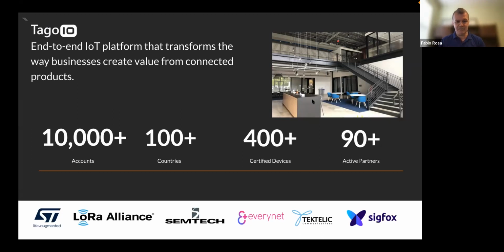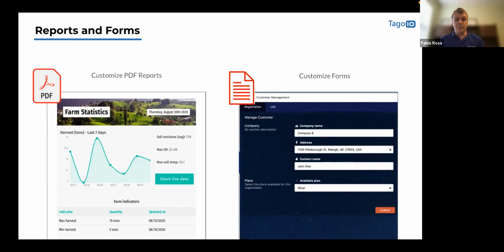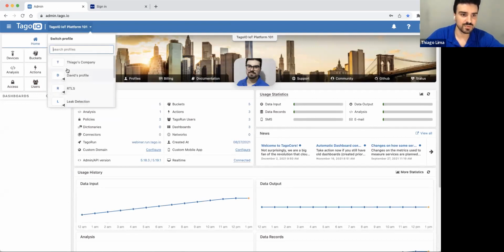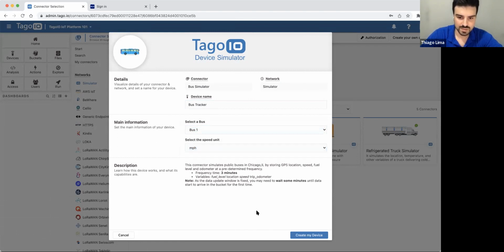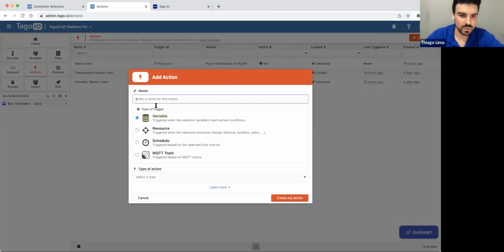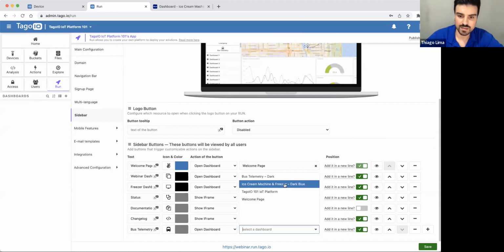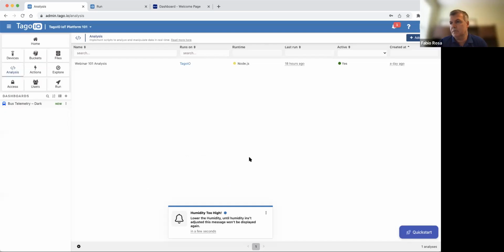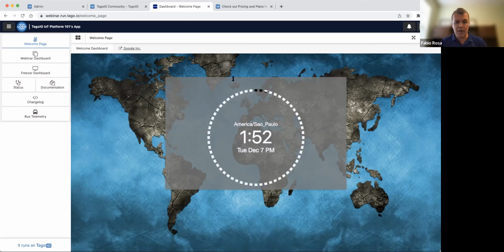TagoIO Platform 101 - Building IoT Applications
In this Webinar, our experts present an overview of how to connect devices, build solutions, and deploy them for your users. We will focus on using the TagoIO platform to build real IoT solutions in real-time during the presentation.